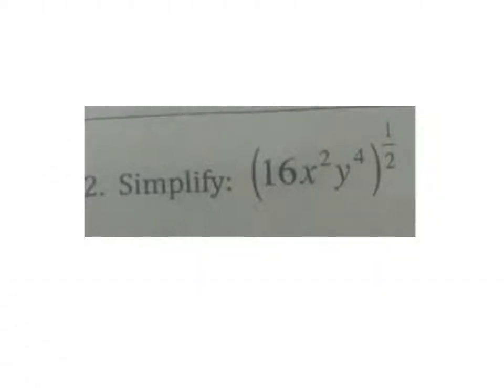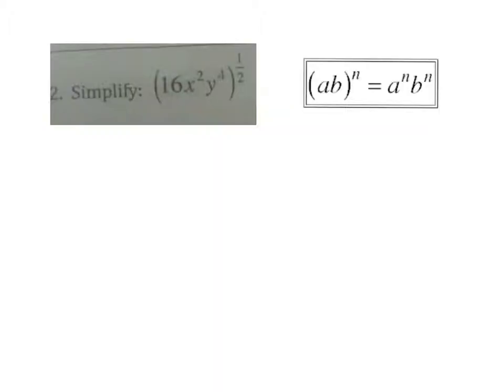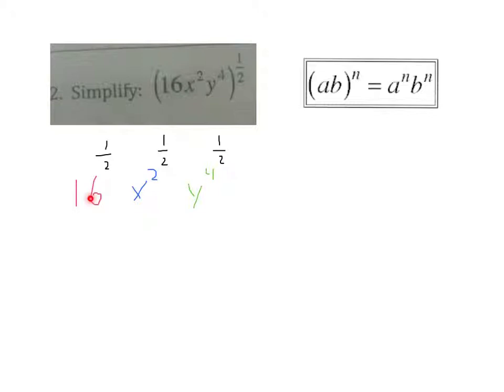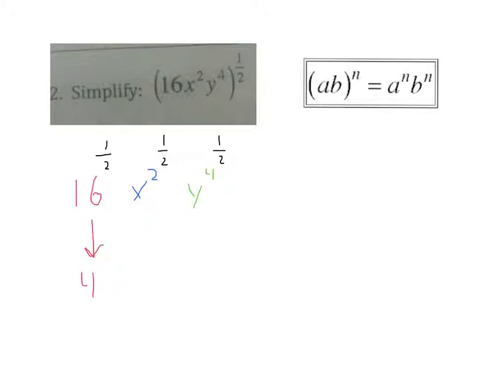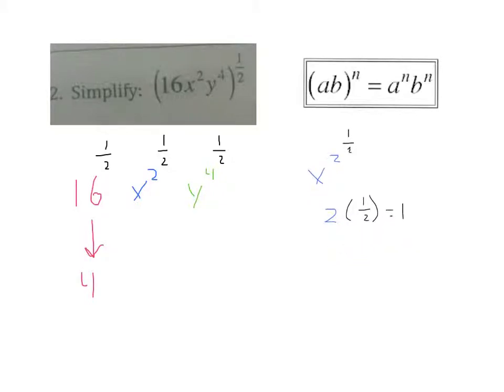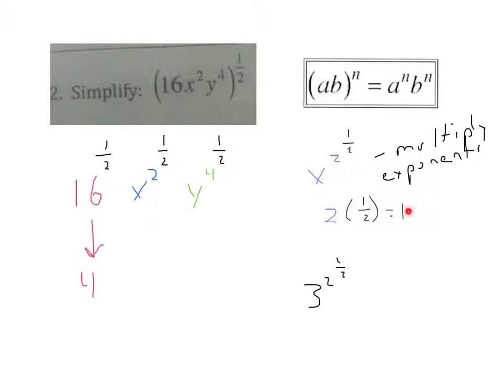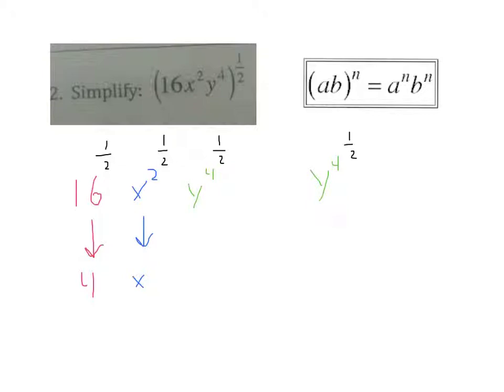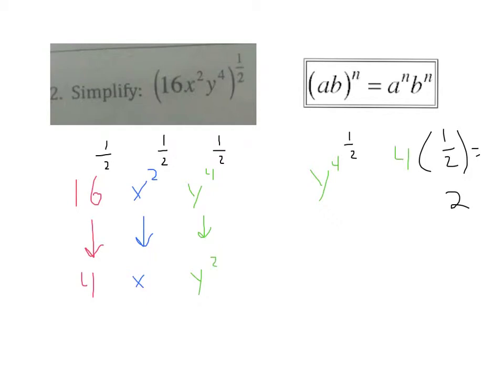Simplify product raised to fractional po